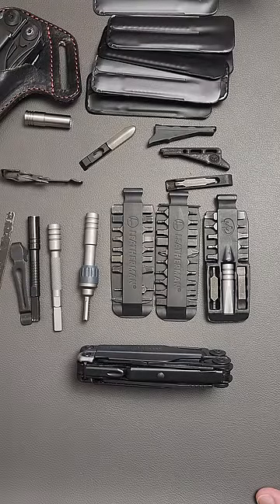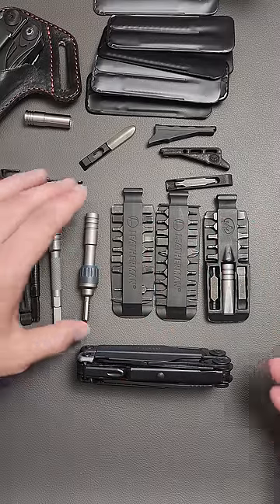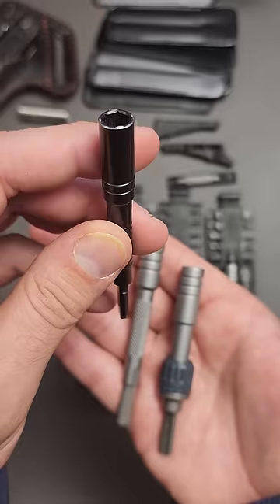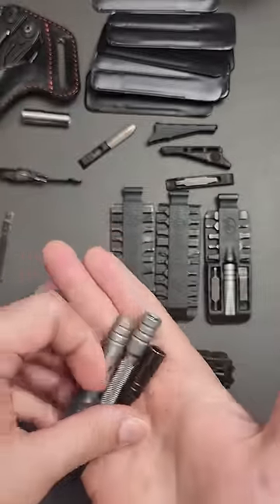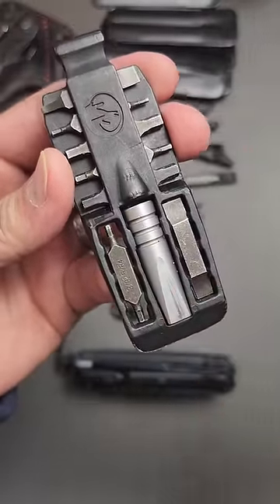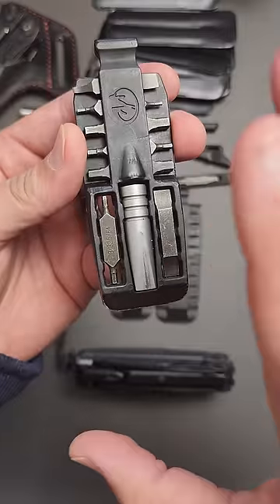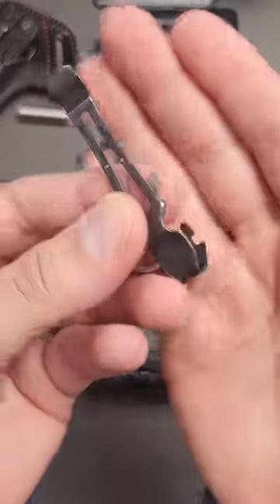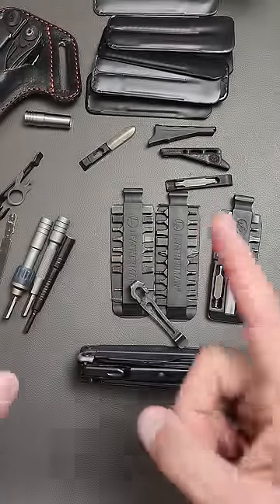Leatherman HATES 💰! (pt.1) They tell no one about these!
All Accessories
(Notice, carbide bit for $5)